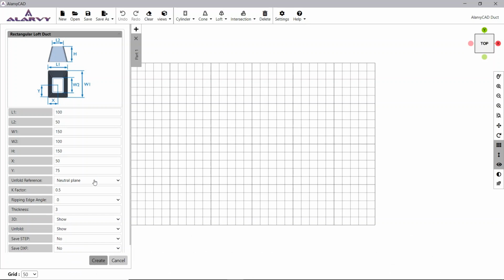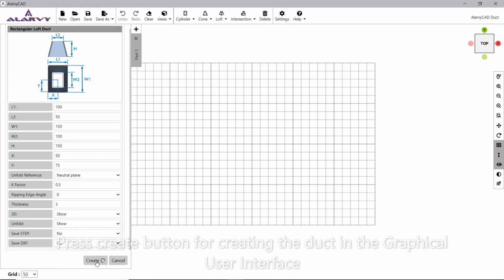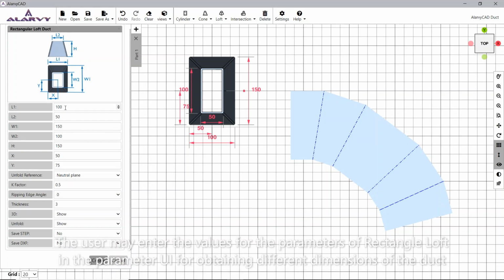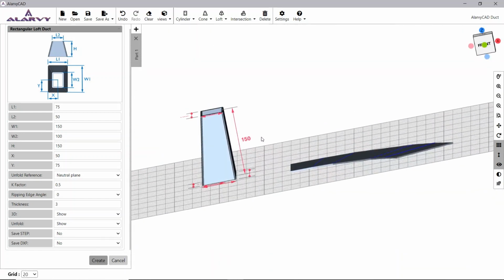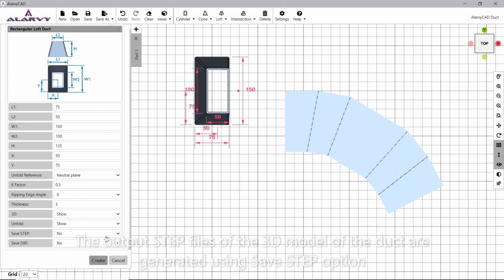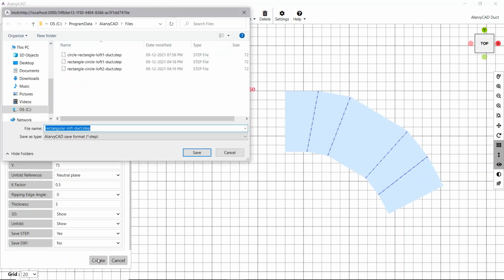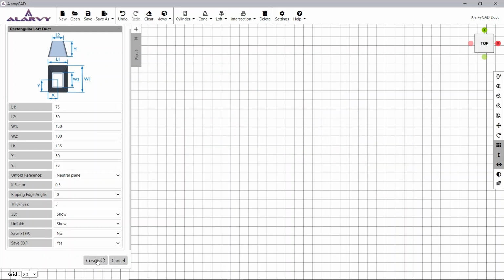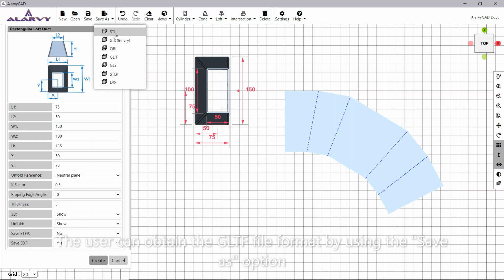AlarvyCAD Duct Tutorial 12 Rectangular Loft